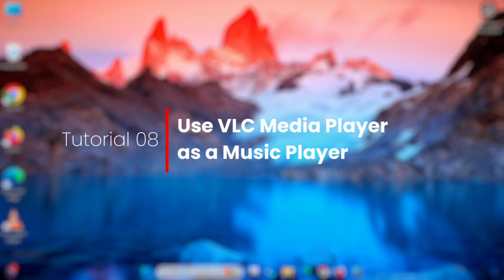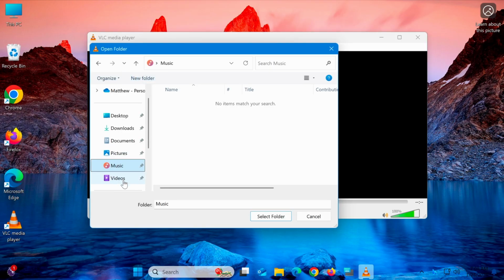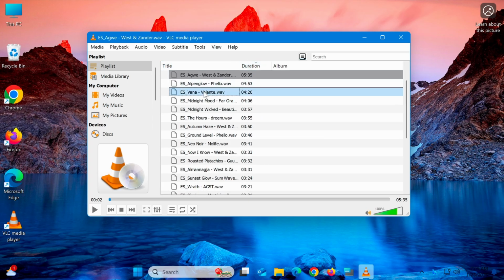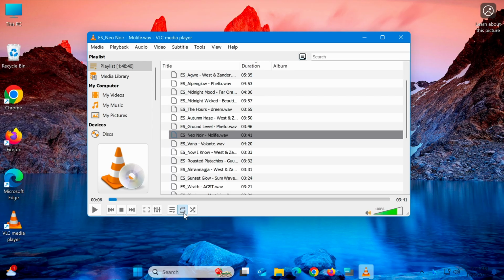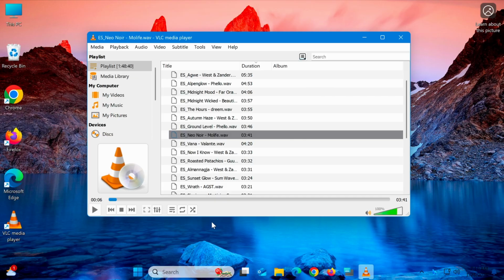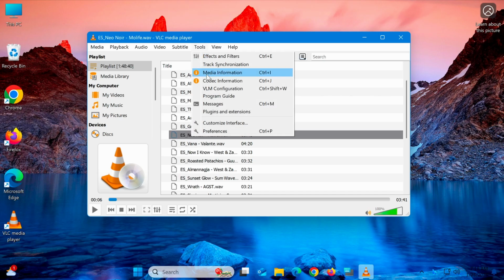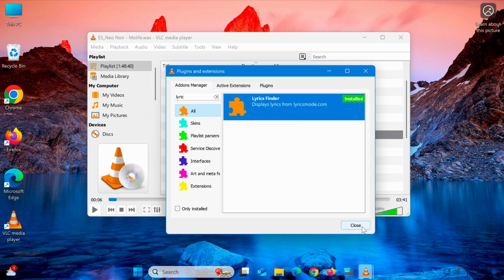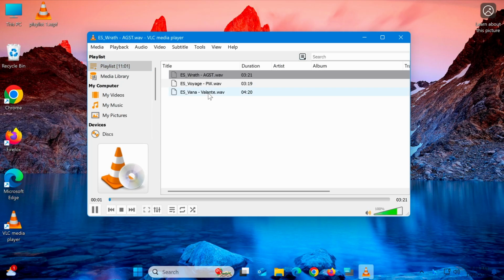How to Use VLC Media Player as a Music Player | VLC Tutorial 08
How to use VLC Media Player as a powerful music player in this step-by-step guide.

VLC isn’t just for videos—it’s an excellent tool for playing and organizing your music. Discover how to create playlists, adjust audio quality with the equalizer, display song lyrics, and customize settings. VLC supports nearly all audio formats, so you don’t have to worry about compatibility.